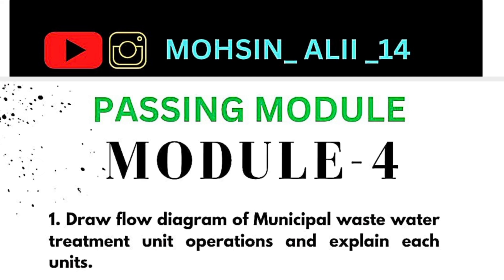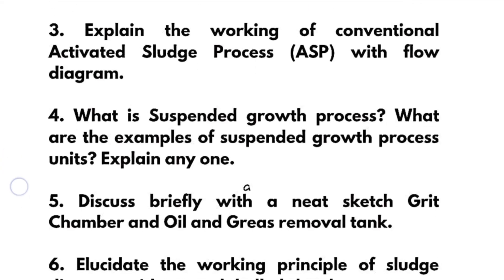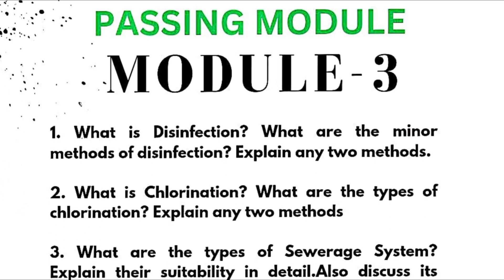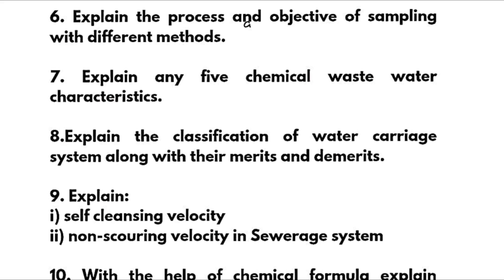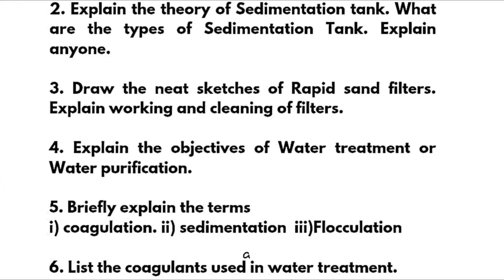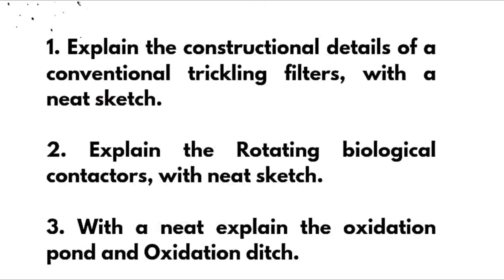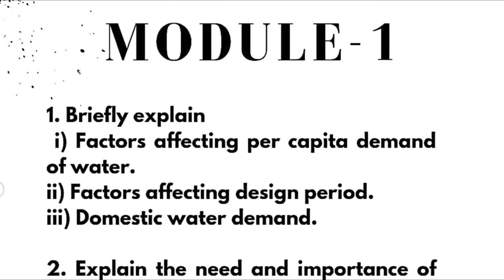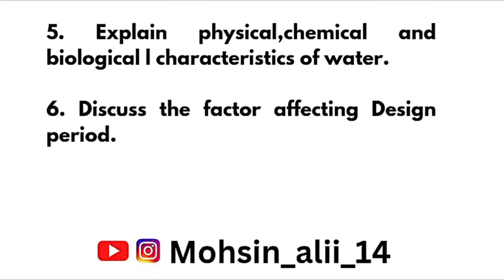BCV304 Vtu Important Questions 📝😱| Water Supply And Wastewater Engineering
BCV304 Vtu Important Questions 📝😱| Water Supply And Wastewater Engineering#vtu

Your Queries,
bcv304
BCV304
water supply and wastewater engineering
water supply and wastewater engineering vtu
water supply and wastewater engineering vtu important questions
water supply and wastewater engineering important questions vtu
water supply and wastewater engineering important questions
bcv304 important questions
BCV304 important questions
water supply and wastewater engineering passing package vtu
water supply and wastewater engineering passing package
Bcv304 passing package vtu